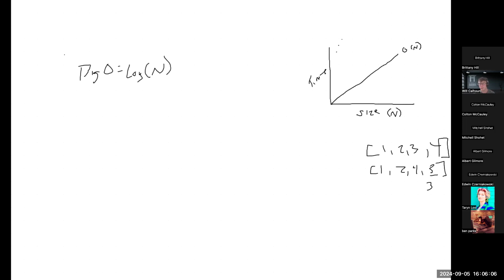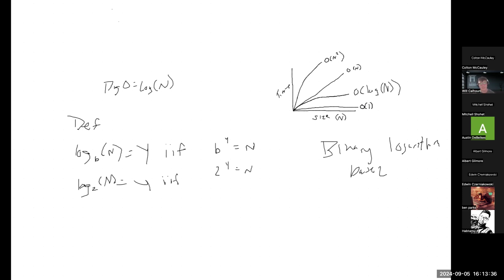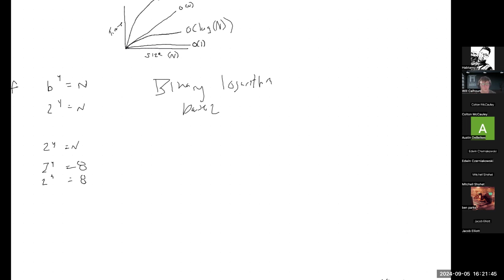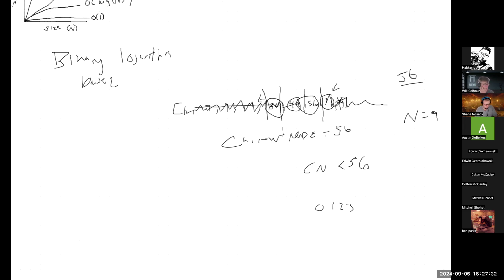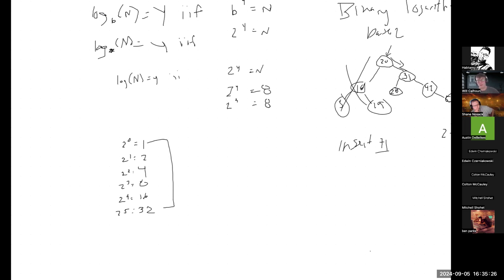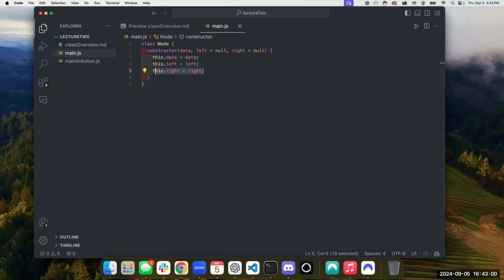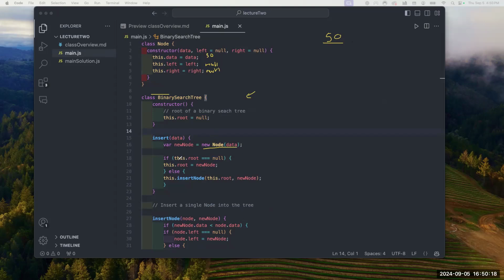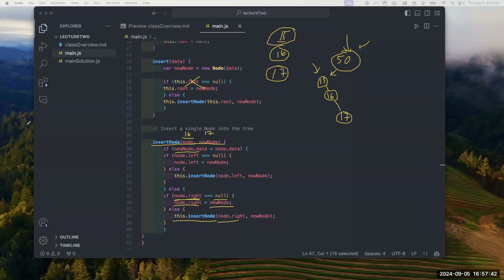Week Four | Day Three OH